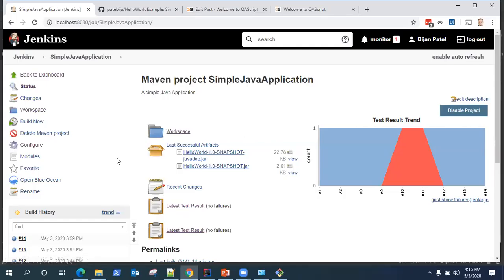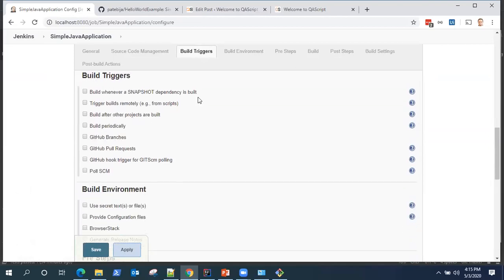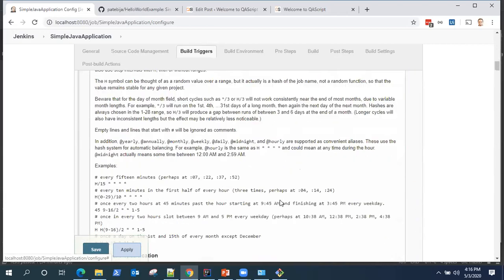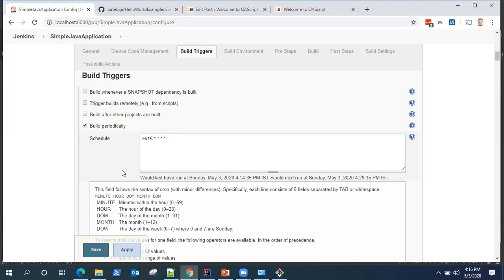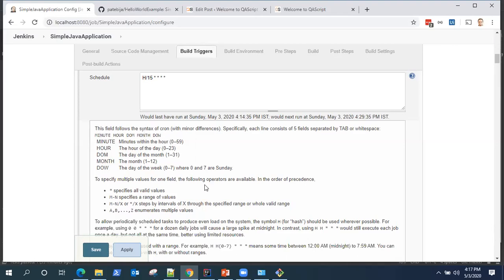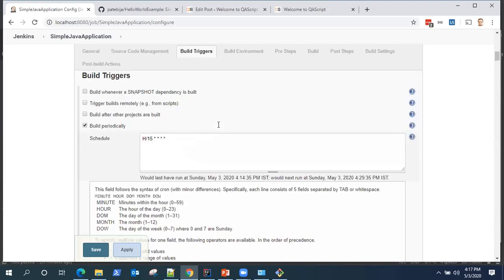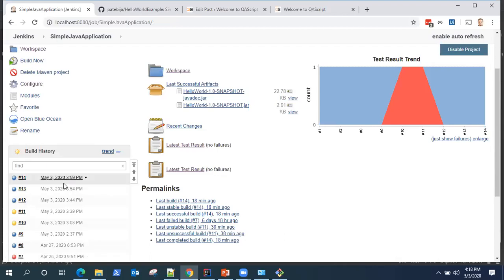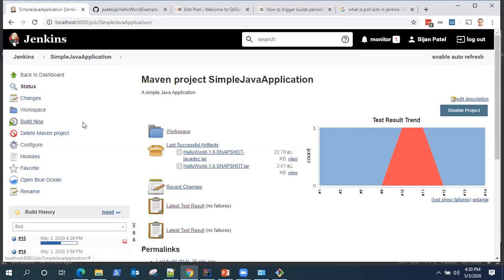Jenkins Tutorial - Trigger builds periodically in Jenkins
Learn how to build your project automatically on a given schedule in Jenkins.
Following will be covered in this video:
- Build Triggers
- Build periodically
- Cron Syntax
- Schedule